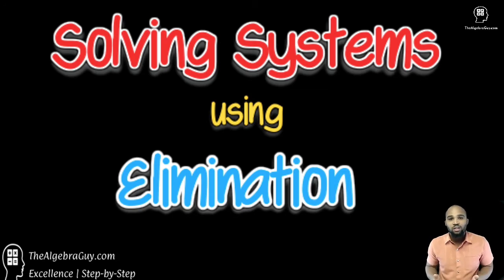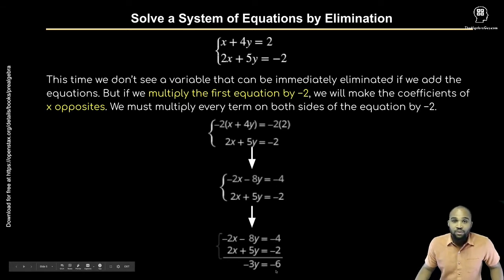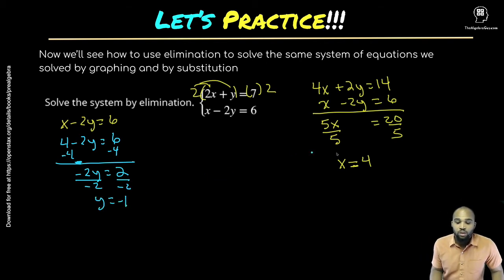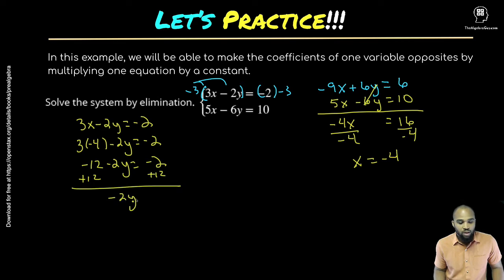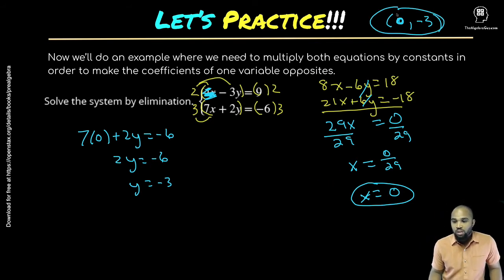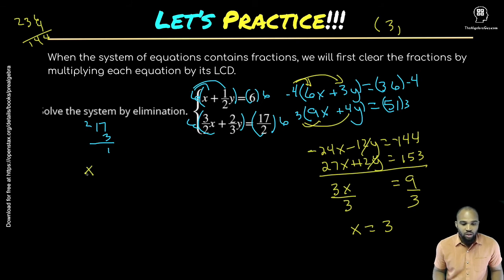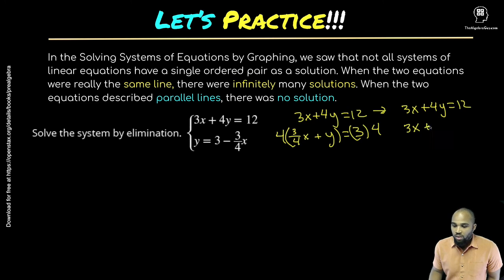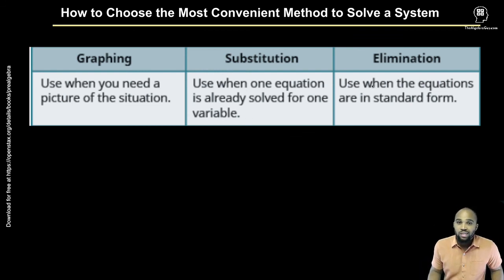Video A 5C Solve systems using elimination